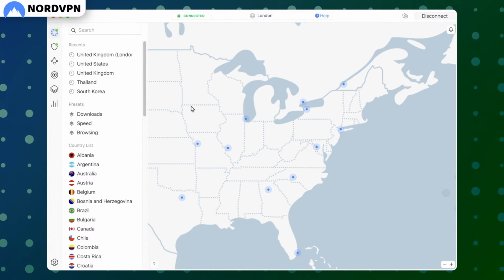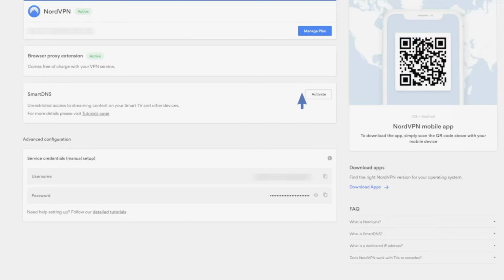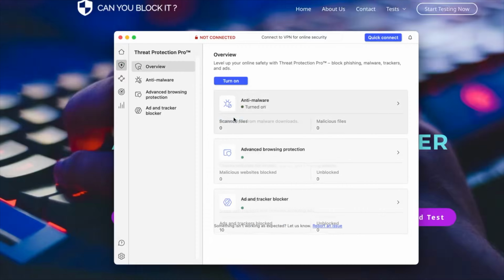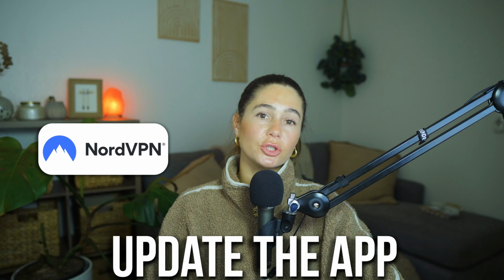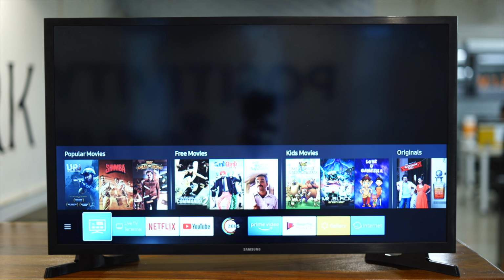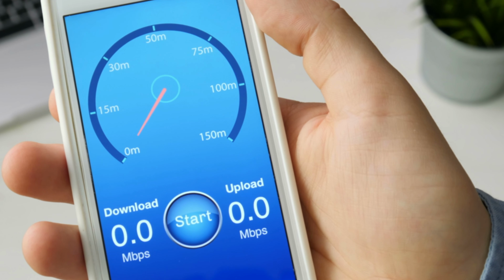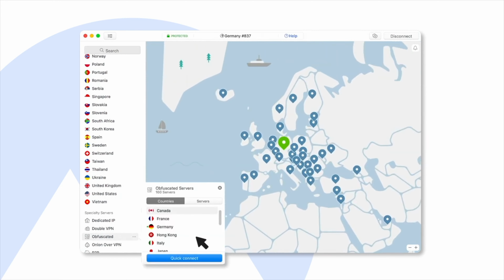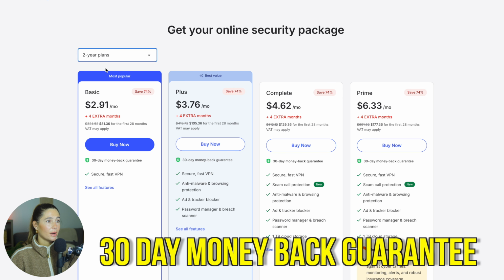NordVPN Not Working for Streaming? Fix Buffering, Black Screens & App Blocks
In this video, I’ll go over how to fix NordVPN streaming issues like buffering, black screens, app blocks, streaming errors, slow VPN speed, and blocked content. I’ll show simple NordVPN troubleshooting steps for desktop, mobile, browser streaming, smart TVs, Smart DNS, server changes, cache clearing, and app updates. I’ll also explain how NordLynx, OpenVPN UDP, split tunneling, Threat Protection, VPN servers, and DNS settings can affect streaming performance.

 Our Top VPN Recommendations:
🔵 NordVPN (Get up to 4 months FREE on yearly plans):

 Be sure to watch this video all the way as I cover how to stop buffering, fix black screen issues, unblock streaming apps, improve VPN speed, and avoid location errors. I’ll walk through NordVPN fixes for Windows, Mac, iPhone, Android, smart TV streaming, private browsing, browser extensions, location services, and VPN protocol settings. I’ll also share speed tips like using nearby servers, wired internet, fewer devices, closed background apps, router restarts, and better base connection checks.

NordVPN is a strong VPN for streaming because it offers fast servers, secure encryption, SmartPlay, Smart DNS, split tunneling, Threat Protection, and broad device support. If Netflix, Hulu, Disney Plus, Prime Video, YouTube TV, or other streaming apps keep buffering or blocking access, a few NordVPN settings can usually solve the problem. With the right server, protocol, DNS setup, cache reset, and mobile privacy settings, NordVPN can help make streaming smoother, faster, and easier across your devices.

– Ashley

Timeline:
0:00 - Introduction
0:27 - What Is NordVPN?
1:22 - Key Features
2:23 - Why Streaming Issues Occur
2:55 - General Streaming Fixes (Desktop)
5:07 - Mobile Streaming Fixes (Android and iOS)
6:37 - Speed Tweaks and Performance Tips
7:48 - Extra Tips for Consistent Streaming
8:42 - Pros and Cons
9:41 - Pricing + Overview
10:55 - Should You Choose This
11:26  - Outro